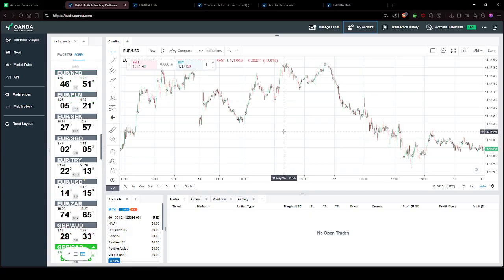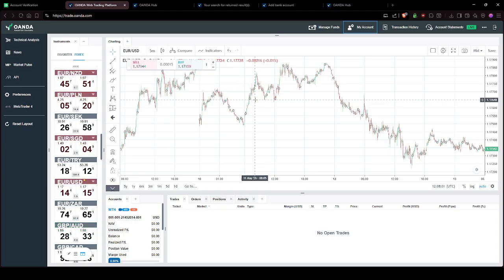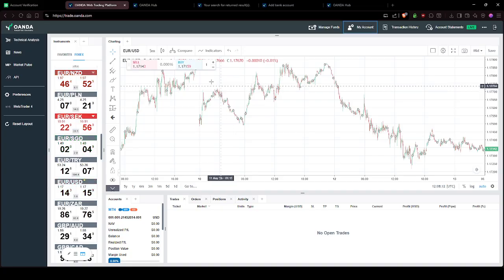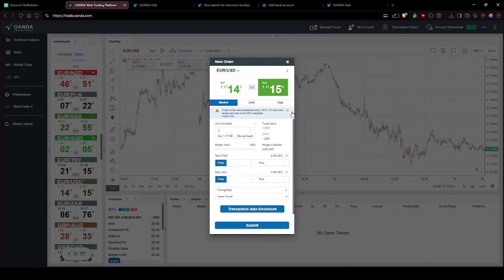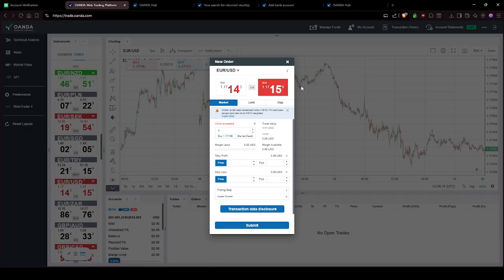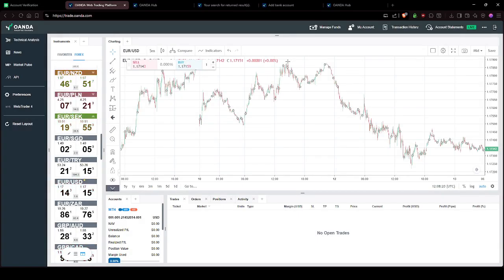How to Trade Forex with OANDA: Step-by-Step Beginner's Guide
Welcome to this tutorial on how to trade forex with Oanda. In this video, we will walk you through the essential steps to get started and how to effectively navigate the Oanda trading platform.